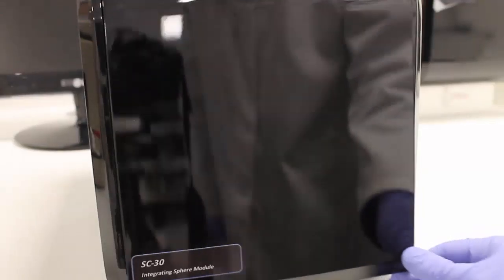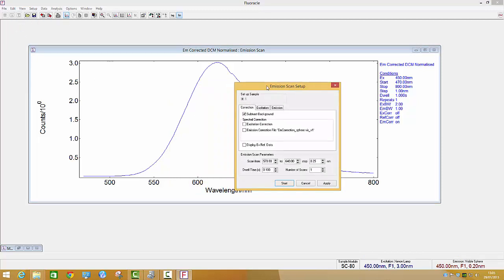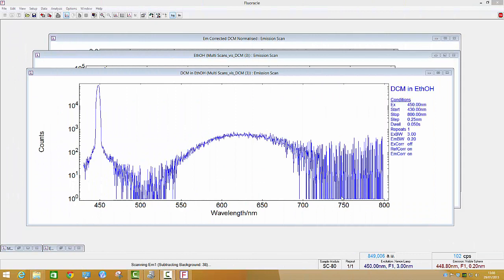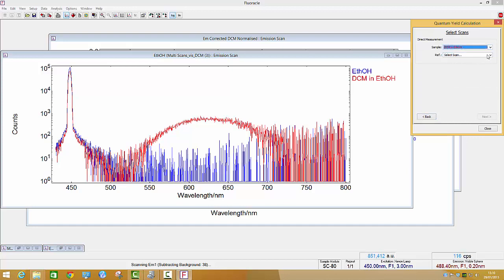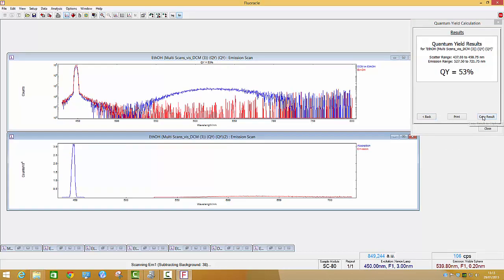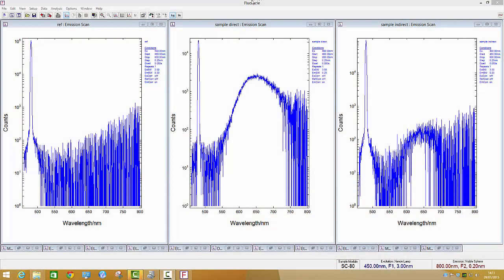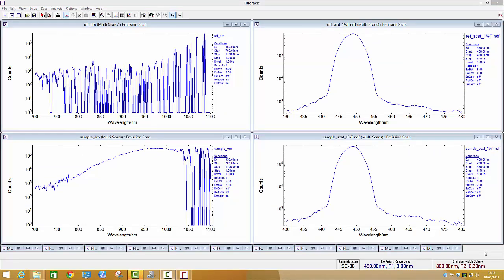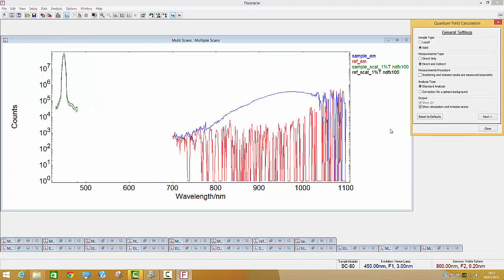05 Quantum Yield Introduction